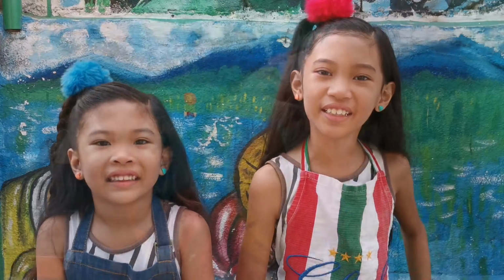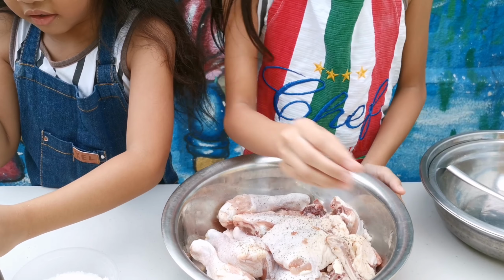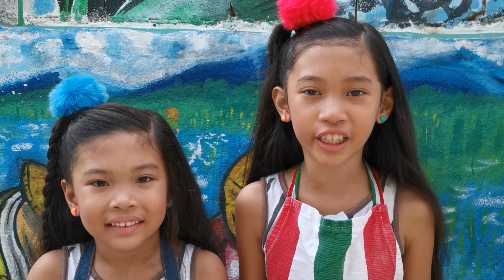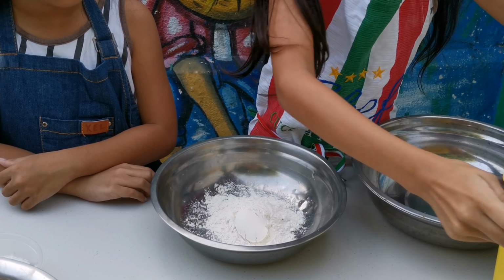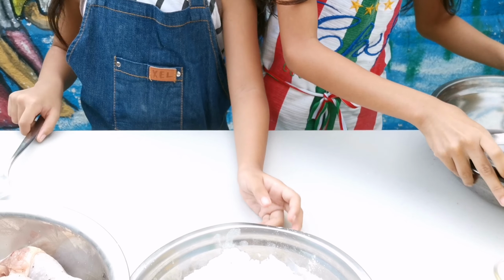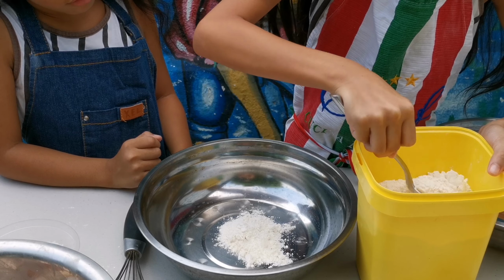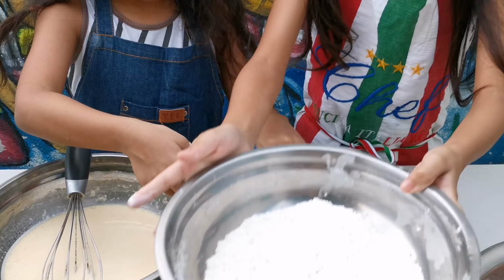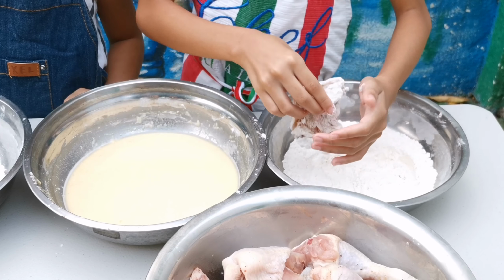Crispy Fried Chicken | KFC Style Fried Chicken | Jollibee Chicken | Better than Chicken Joy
Ever wonder how to achieve an immaculately textured crispy yet juicy fried chicken? Worry no more!

Let Riese and Summer show you our recent crave-worthy recipe discovery. With our frugal formula and modest method, we aim to make your fried chicken become EXTRA!

It so extra that it is at par with or may be even better than the Bee, Clown and Sailor’s with less than 11 herbs and spices.

Ingredients:
1kg Fresh Chicken (Fried Chicken Cut)
250g All Purpose Flour
250g Cornstarch
10g Garlic Powder
5g Rock Salt
3g Black Pepper
2pcs Fresh Eggs
3g Baking Powder
Coconut Oil (Frying)

This video is available in 7 multilingual subtitles and closed captions.

LET US CONNECT!

Equipments Used:
Yunteng Tripods
Lifetime Table

How To Cook Crispy Fried Chicken | Better Than Jollibee KFC MCDONALDS &
Powered by:

Click on link to GROW your CHANNEL!!!